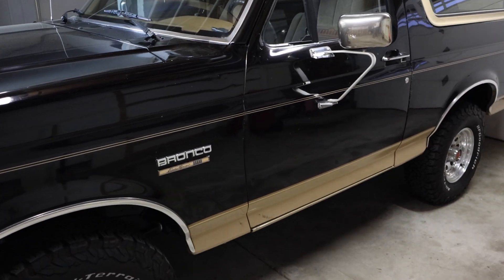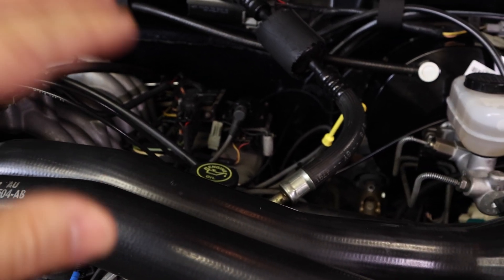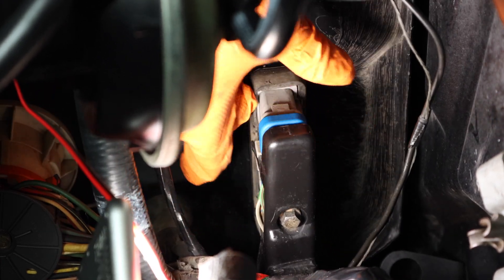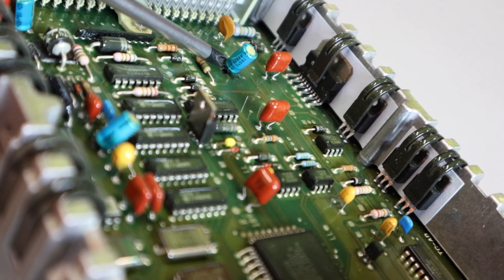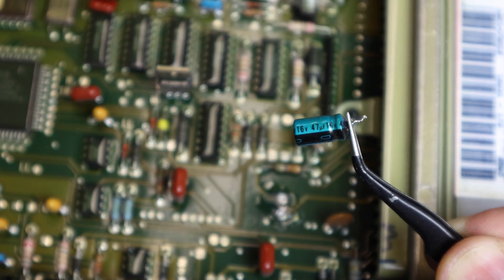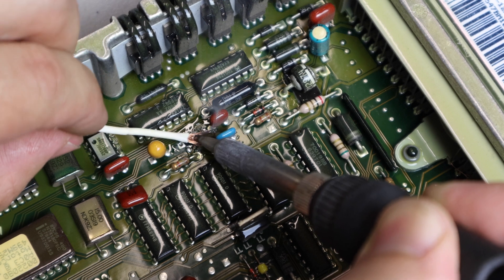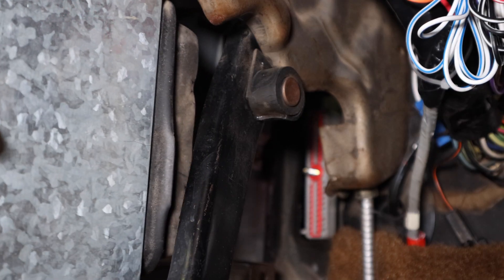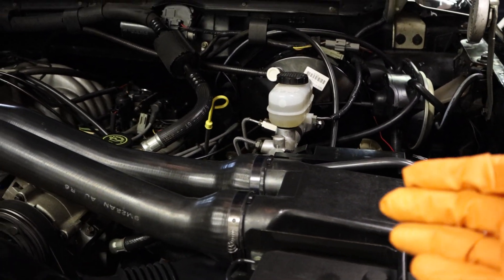Ford ECM Repair EEC IV | Fix Multiple Issues | 1980-1996 Ford Bronco F150 | Bronco Restoration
Hello,

This video shows how to replace the failed capacitors in your 1980's 1990's Ford car or truck. These capacitors fail causing multiple issues on your electronic fuel injected machine. Replacing these capacitors will save you money as replacement/refurb ECM's can be very expensive.

Soldering Iron

Tool Kit

Truck Specs:
1990 Ford Bronco
Eddie Bauer Trim package
Black with Tan exterior
Saddle color interior
5.8L 351 Windsor engine
3.55 Dana 44 Front Axle w/Manual hubs
3.55 Ford 8.8 Read end
15" Alcoa Aluminum wheels
31" BFG All terrain tires